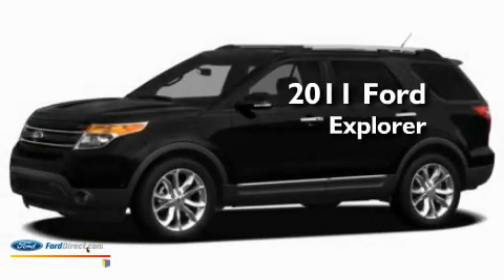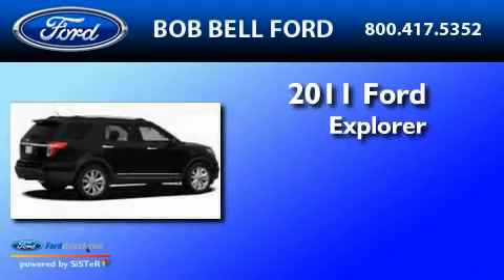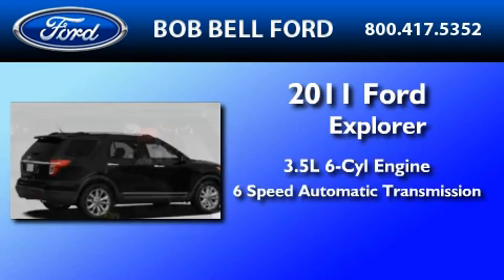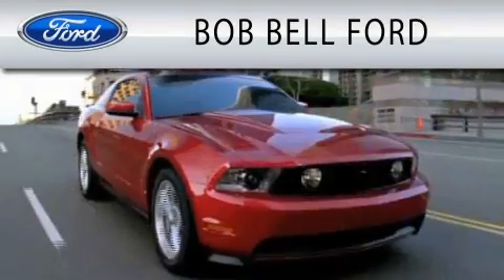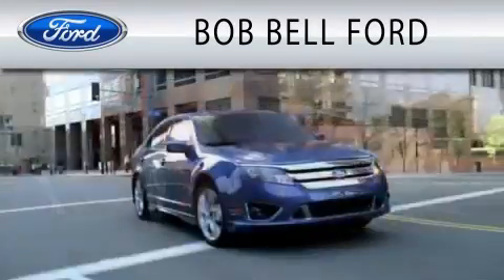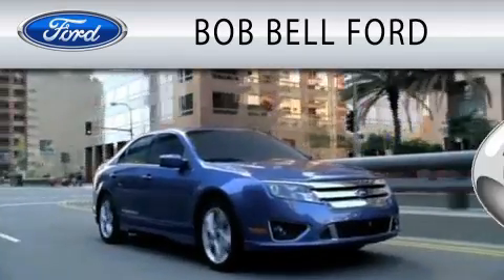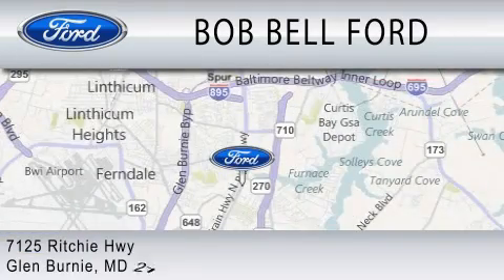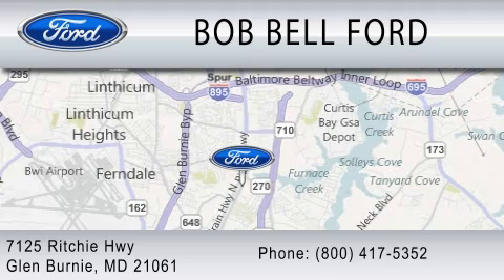2011 FORD EXPLORER MD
Year : 2011

 Make : FORD

 Model : EXPLORER

 Engine : 3.5L V6

 7125 Ritchie Hwy

  , MD 21061